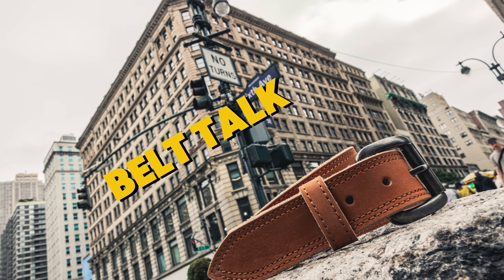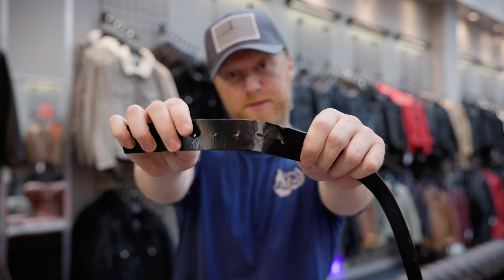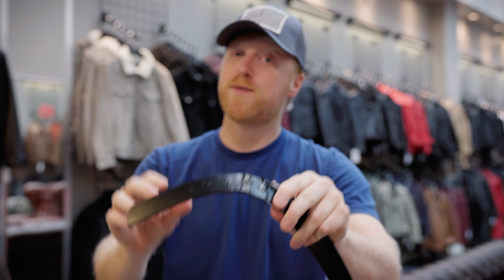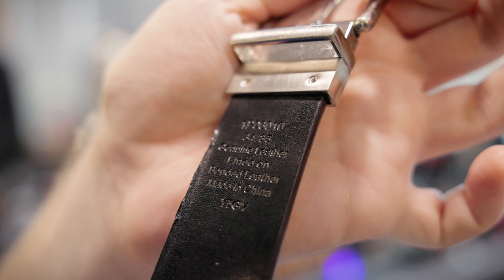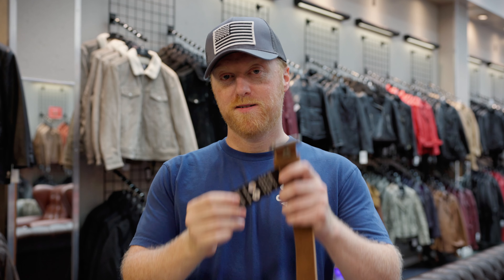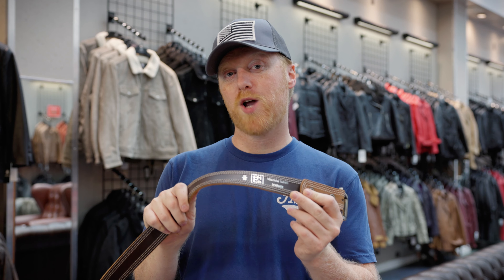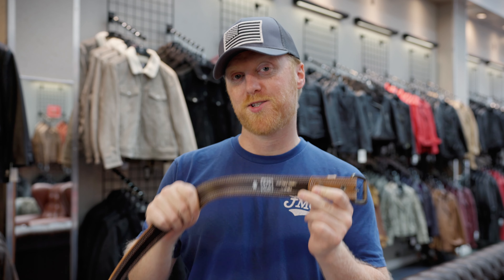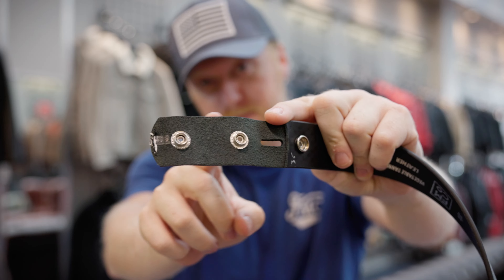First Mfg - Belt Talk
Mike giving you a few tips on what to look for, when your ready to purchase you next quality belt.